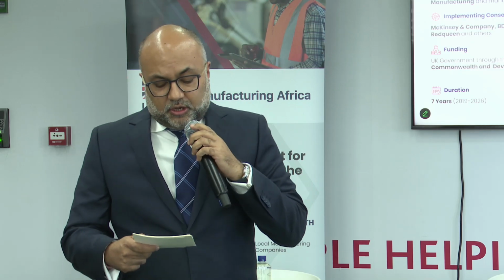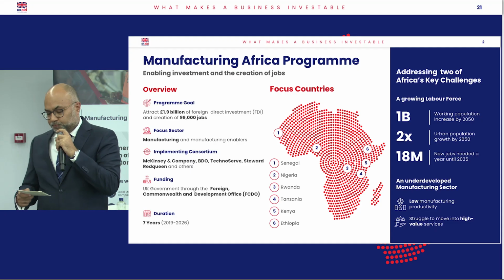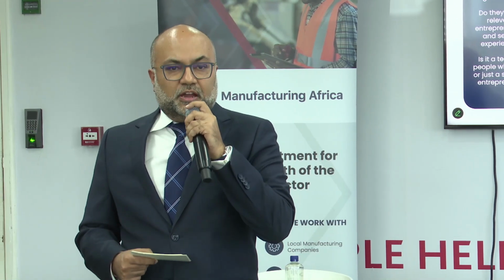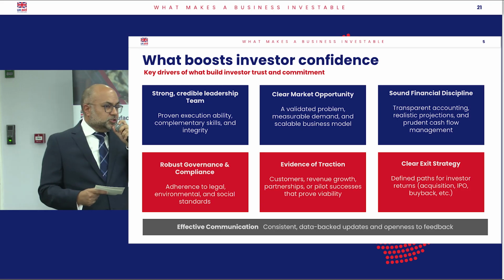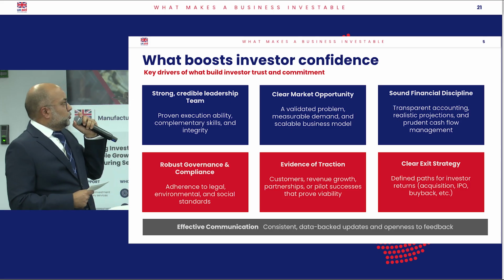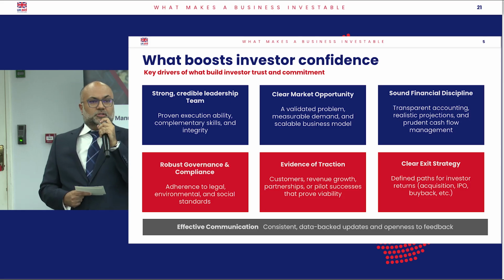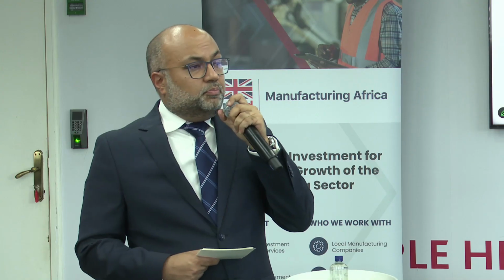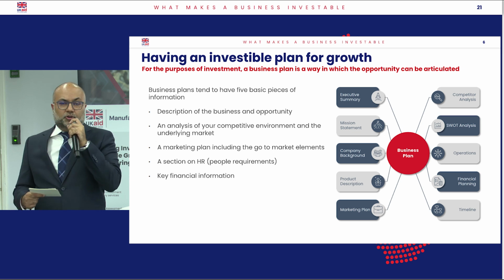What Makes a Business Investible – Deal Making Webinar Series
This webinar brings together leading investors to unpack the fundamentals of building an investible enterprise in today’s market. The session explores what investors look for, how businesses can strengthen their investment readiness, and practical steps to bridge gaps between entrepreneurs and investors.

Speakers:

Marie Nielsen – Antle

John Maingi – British International Investment

George Njaramba – Africinvest

Chair: Edward Burbidge – Manufacturing Africa

Key Themes Covered:

The five core attributes of an investible business

Investor perspectives on due diligence

The role of advisors in unlocking investability

How to close perception gaps between founders and investors